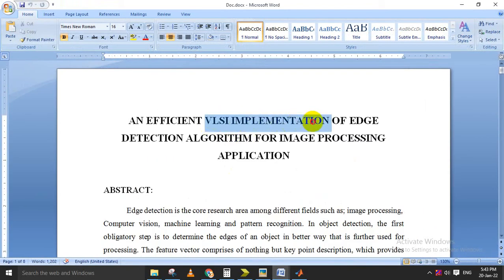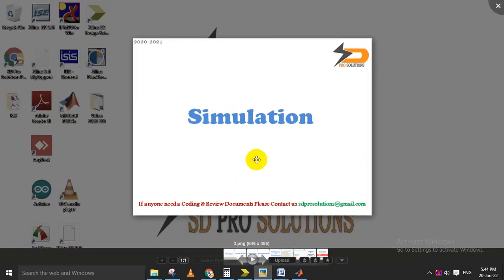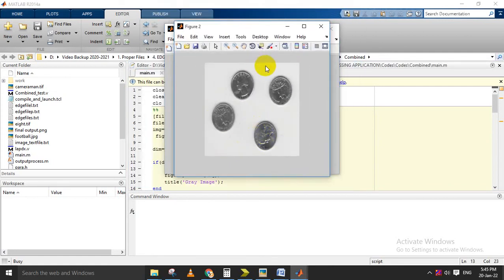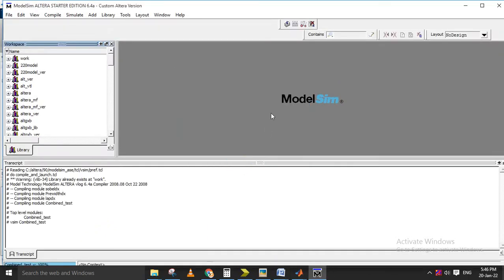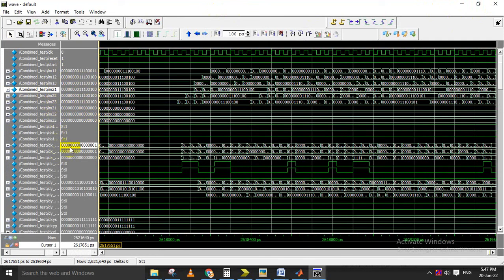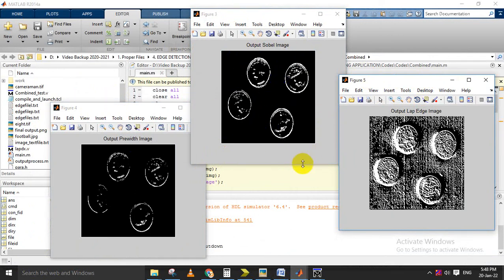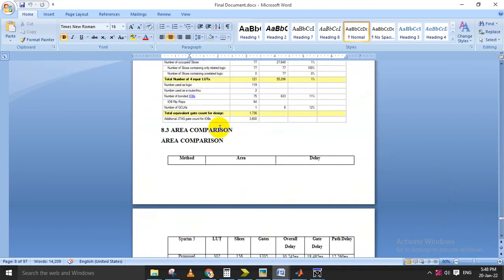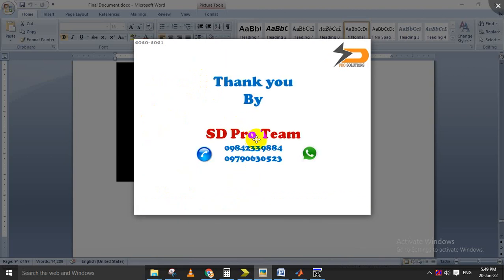An efficient vlsi implementation of edge detection algorithm for image processing application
We are providing a Final year IEEE project solution & Implementation with in short time.